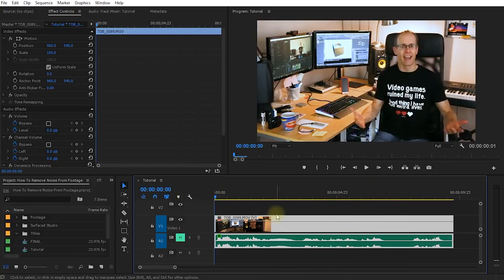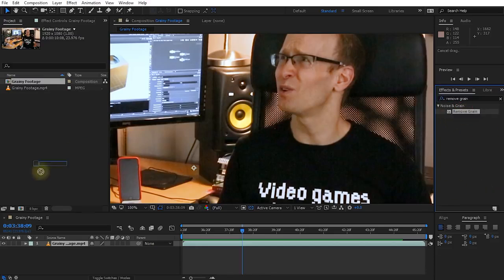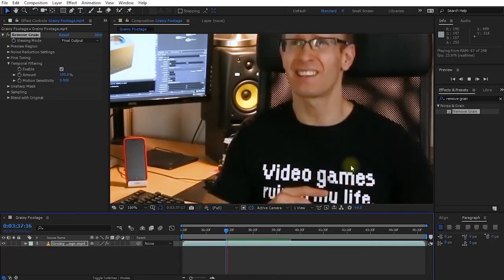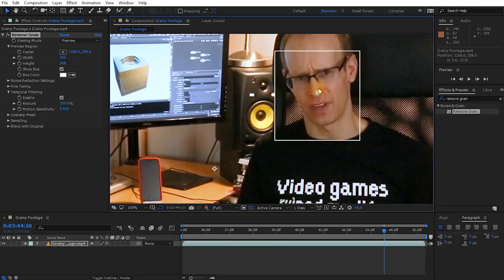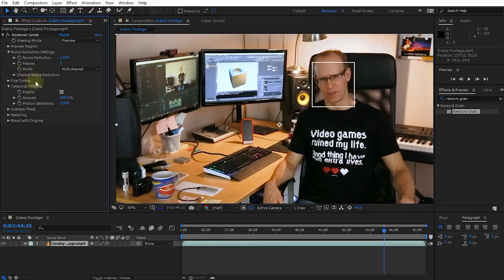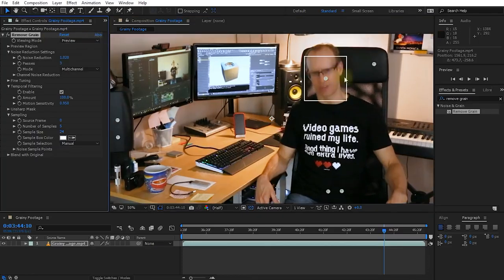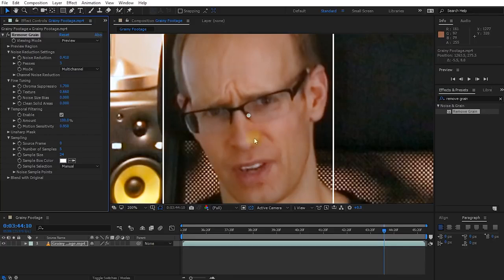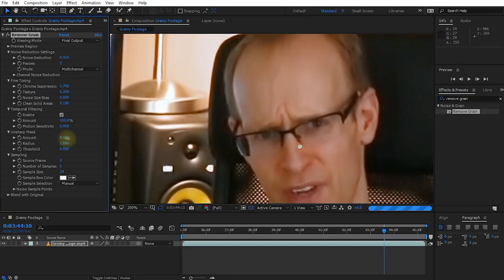How To Remove Noise From Video in After Effects No Plugins